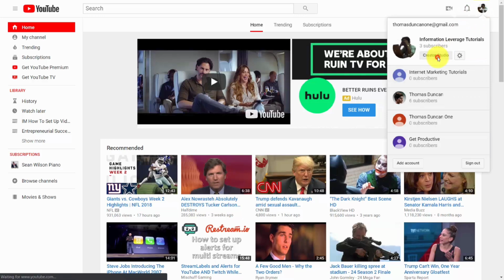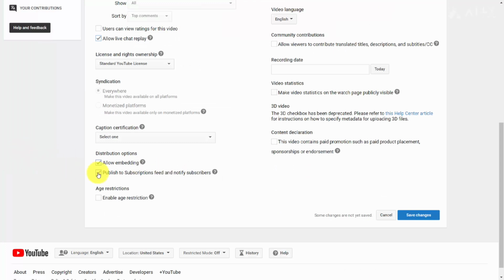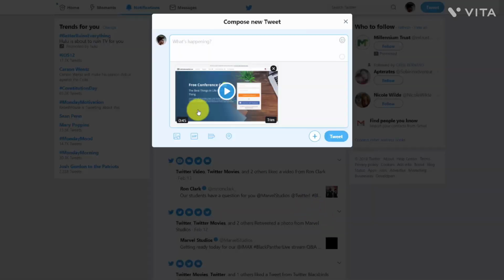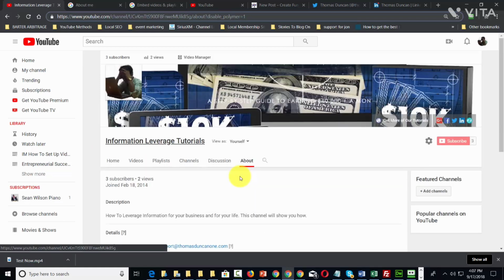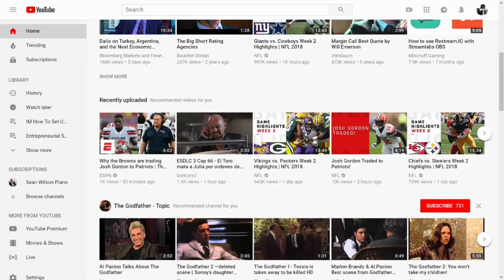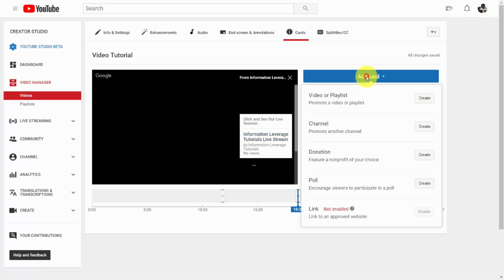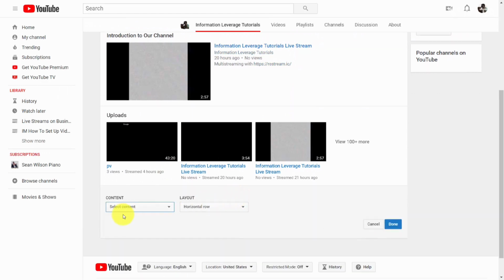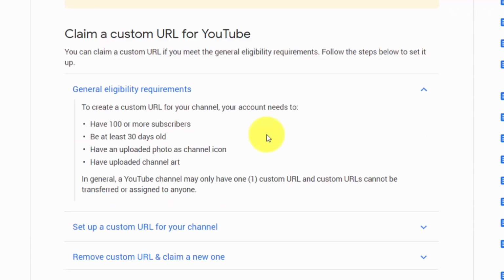100% Download Free Video Tutorial "CAPTIVE WITH YOUTUBE LIFE - ADVANCED EDITION" with Master Resell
**Channel Name: @Salmankhalid7081
**Description:**
Namaste dosto!S K Ahmad] mein aapka swagat hai. Yeh channel [apne content ka type, jaise ki tech reviews, comedy, education, vlogs, gaming, etc.] ke liye samarpit hai. Yahan aapko milenge [apne content ke baare mein details, jaise ki naye gadgets ke reviews, hasya vyangya, shiksha parak videos, ya kuch aur]. Humari koshish hai ki aapko mazedaar aur upyogi content pradan karein jo aapke rozmarra ke kaam aaye.

**Regular Uploads:** [Upload schedule, jaise ki har hafte ke do naye videos]
**Categories:** [Apne content ke categories, jaise ki tech, comedy, lifestyle, etc.]

Apne dosto ke saath bhi share karein aur humein apne suggestions aur feedback se avashya avagat karayein

Aap is description ko apne channel ke hisaab se badal sakte hain aur usmein aur details jod sakte hain. All the best! 🚀